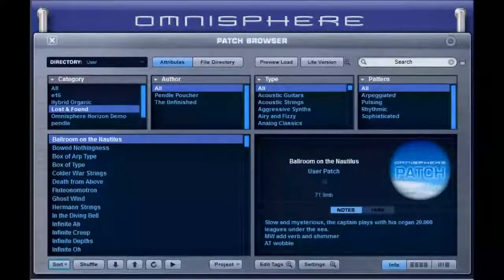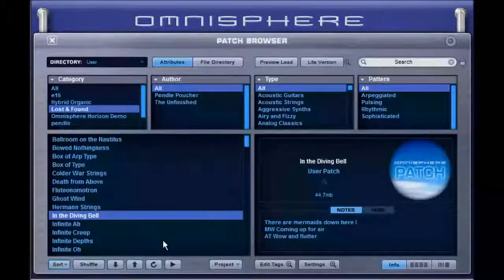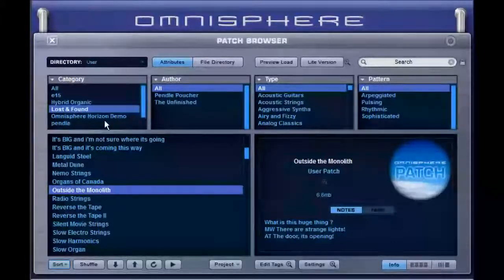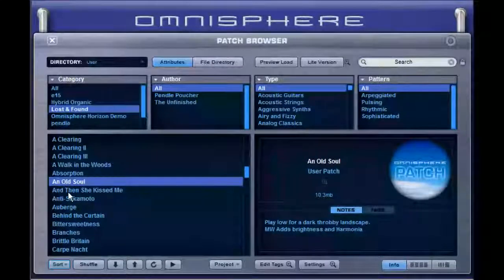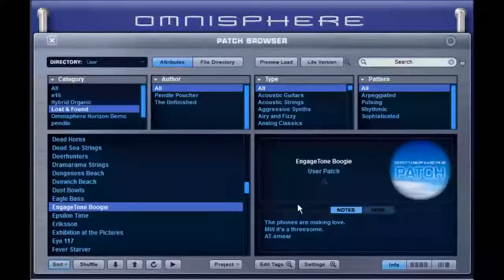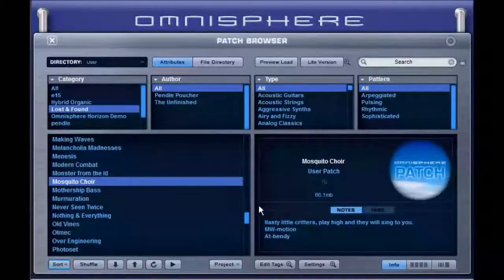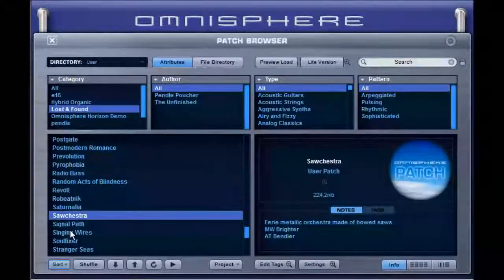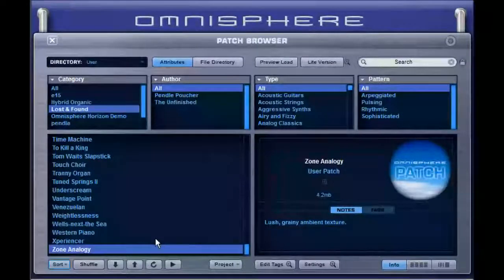Omnisphere Lost and Found walkthrough video²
A walkthrough of some of the patches from Lost and Found, a distressed, dystopian but rather beautiful Omnisphere patch library by Matt Bowdler of The Unfinished and Pendle Poucher of Sound-Dust